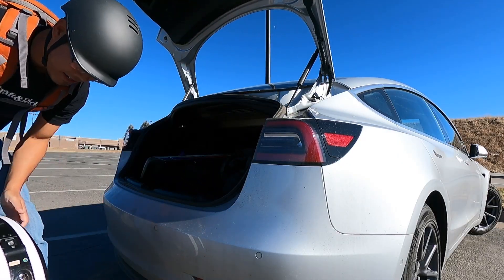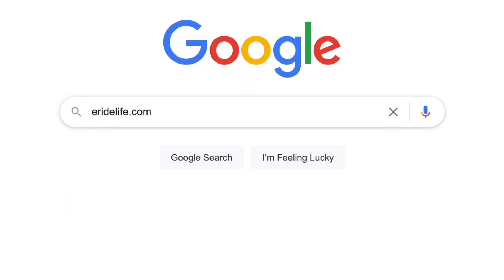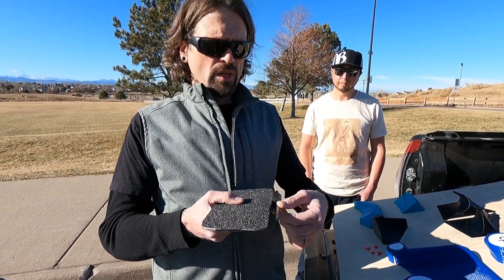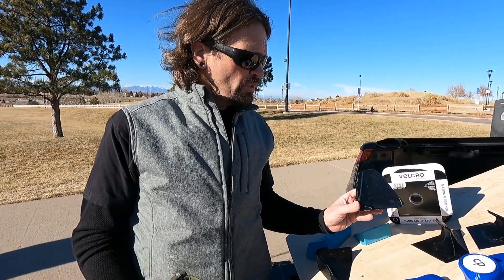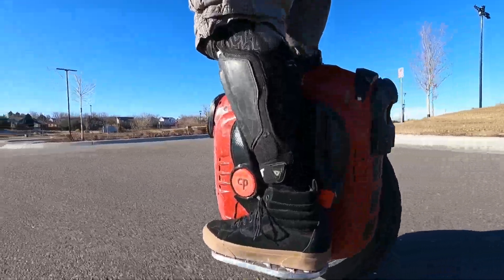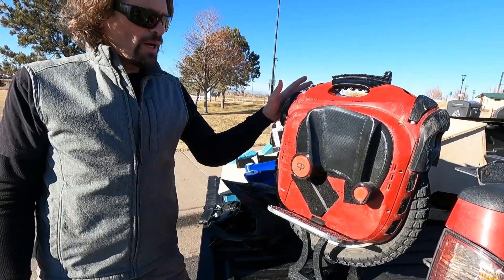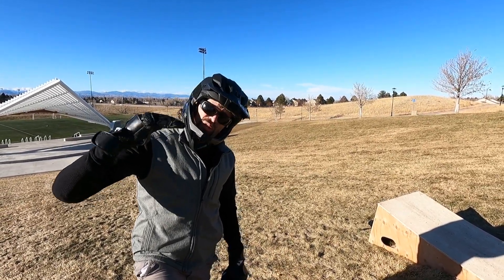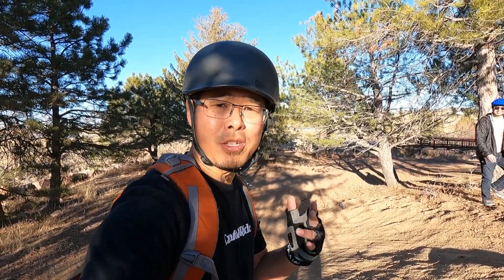EUC Upgrades, Products & Gear for Jumping & Stunts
Interested in learning how to jump an EUC? Want to win a $500 gift card to Ewheels or a set of Clark Pads? eRideLife giveaway sign up

Meet Seth who went from Onewheel rider to EUC Stunt Rider in less than 7 Months. How did he learn to jump an EUC or do stunts on his electric unicycle? Seth goes over the appropriate electric unicycle gear, accessories, and modifications that he has learned from his research and experience to become the great rider that he is today.

Seth's complete article on EUC Maintenance and Prep for Jumping and Stunt Riding, check this out:

Thank you to Seth for teaching me how to jump an EUC without breaking it or getting hurt.